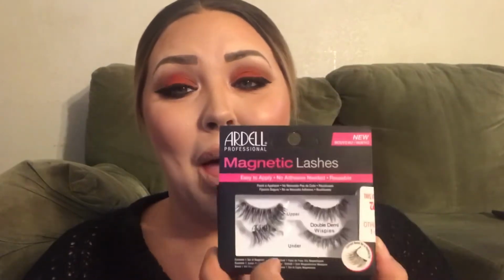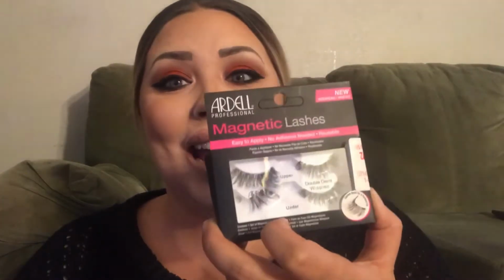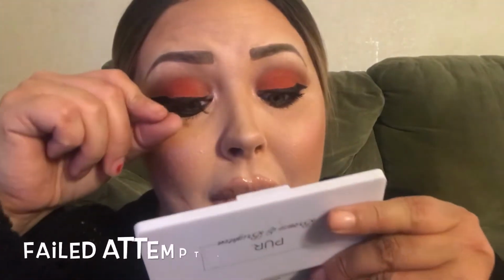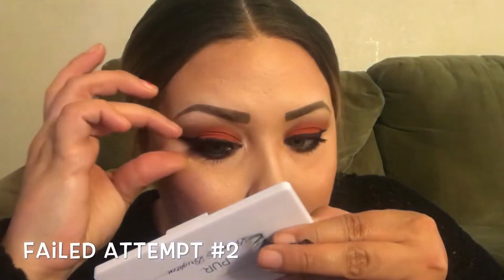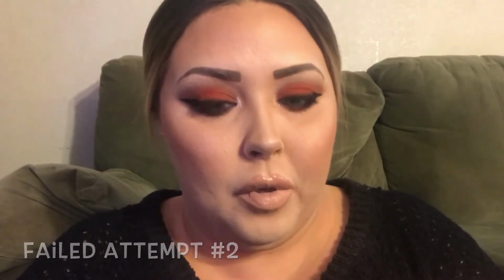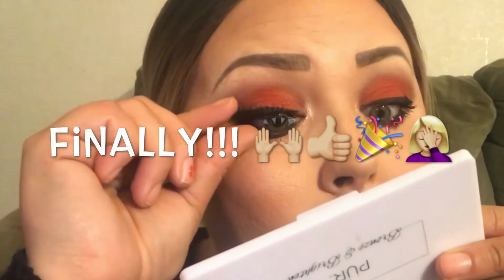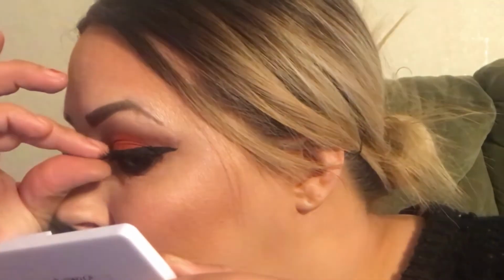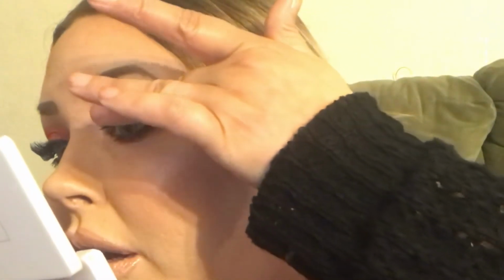Testing out the New Ardell Magnetic Lashes & Giveaway Update!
I try out the NEW Ardell Magnetic Falsies! Watch my struggle as I test them and let you know if they are worth the try!
We hit 400 subscribers so the giveaway begins today Jan 21, 2018 and ends Feb 2nd, 2018 at 11:59PM PST. Winner will be announced on my channel Sunday Feb 5th 2018. Winner will be drawn using Gleam.IO and I will be verifying entries even after gleam has. Thank you Dolls for all your love and support! ALSO IT IS OPEN TO EVERYONE INTERNATIONAL AS WELL!

ALSO I have new upload day beginning next week! I will be uploading SUNDAYS, WEDNESDAYS, AND FRIDAYS!

Want to try out highend products every month without breaking the bank? Try out my fave subscription boxes and get free points for free products when you use my links:

BOXYCHARM (my fave they are FULL size products and Full palettes!)

SEPHORA PLAY - Sephora.com - unfortunately I don't have a link for them.

SOL SUNGLASSES they are $12.99 a month for the latest trendy sunglasses!